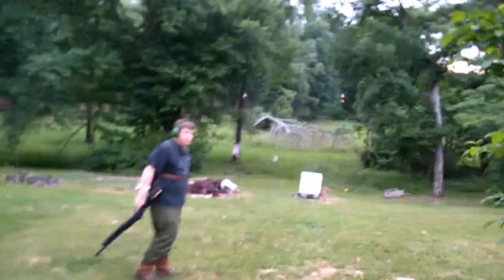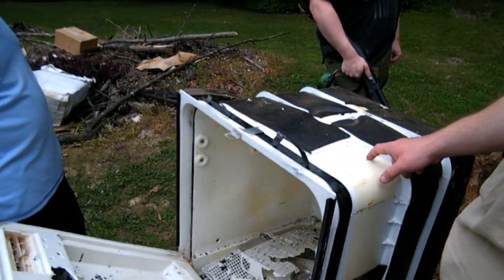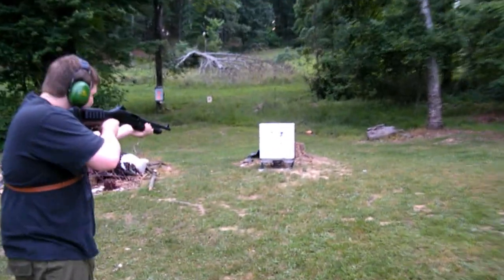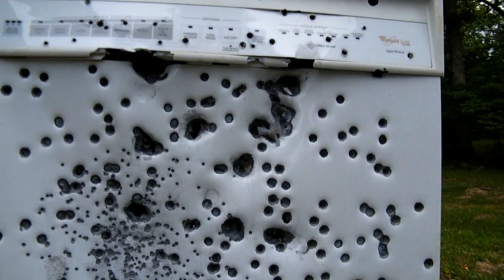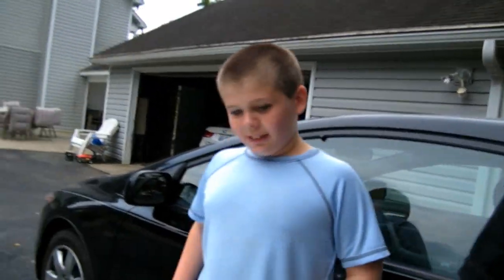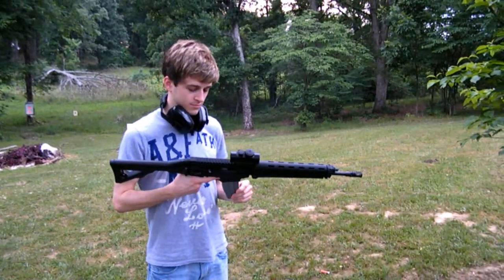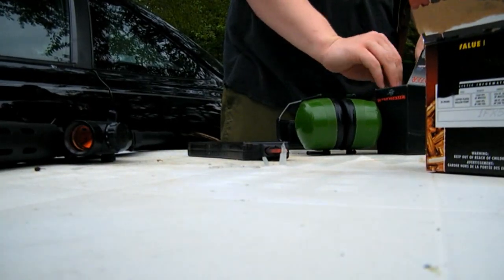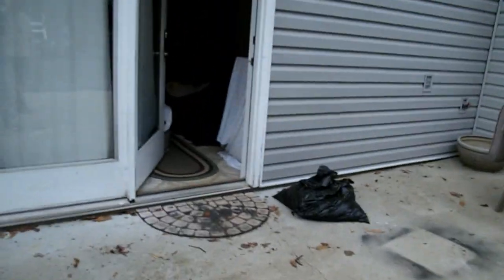The Little Big Things: 5/30/10 |PART 2| "Shooting a Dishwasher"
My friend Ryan's mom wanted to get rid of an old dishwasher...so we took it out...in style.  :D
Shot it to fucking death.
New vlogs at least 3 times a week!

Here is a link to download Nario's techno awesomeness!
It's free!
Click the link above, then extract the album! Enjoy!